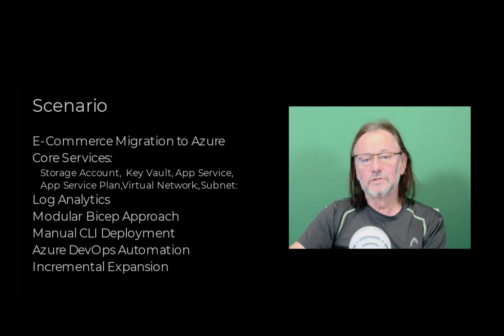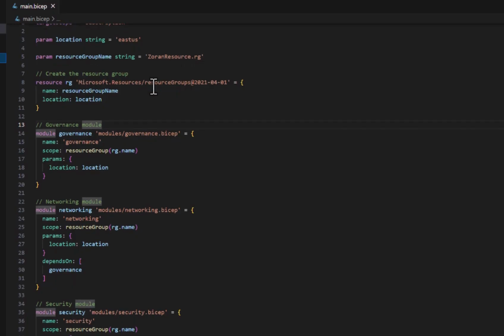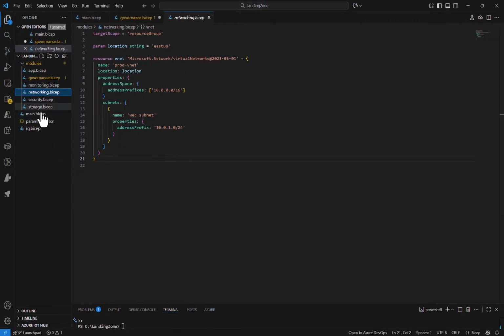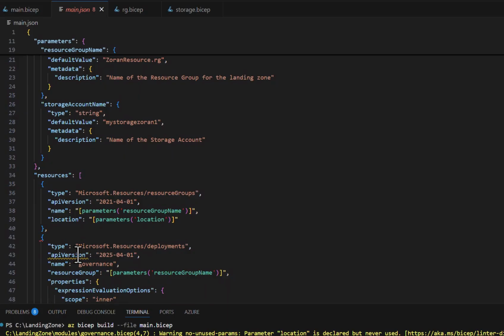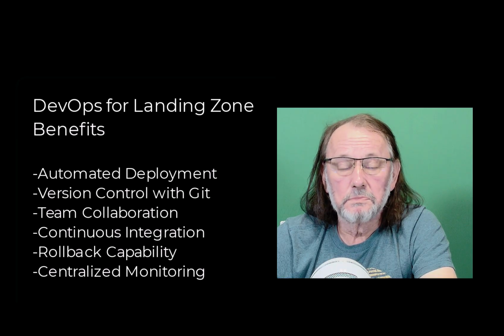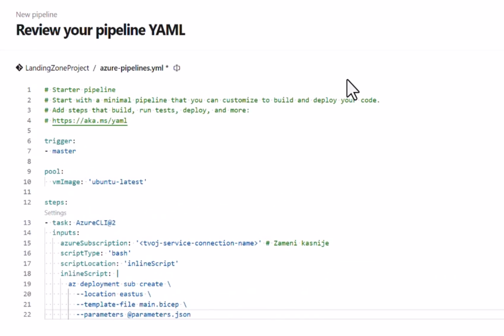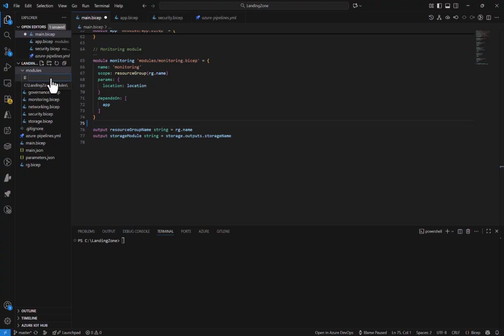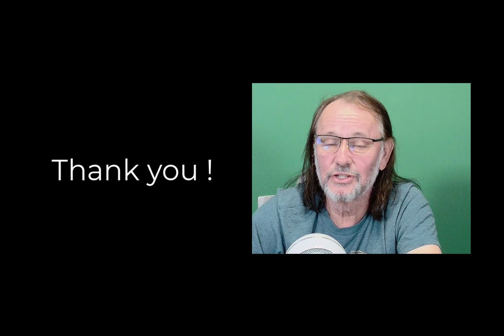How to use Bicep for Azure Landing Zone supported by DevOps.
Learn how to build a fully automated Azure Landing Zone using Bicep and Azure DevOps.
In this step-by-step walkthrough, I demonstrate how to structure, deploy, and manage enterprise-grade landing zones using modern Infrastructure-as-Code principles.
If you're building Azure environments at scale, this video will show you exactly how Bicep and DevOps pipelines work together to deliver secure, repeatable, and production-ready cloud foundations.